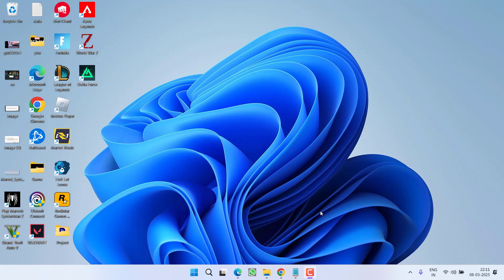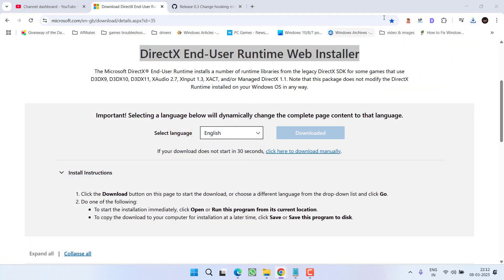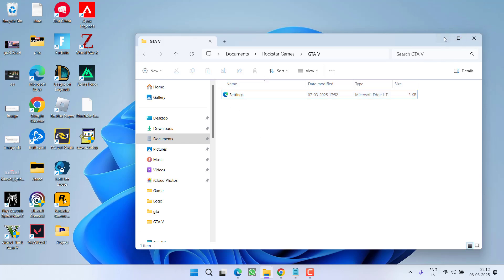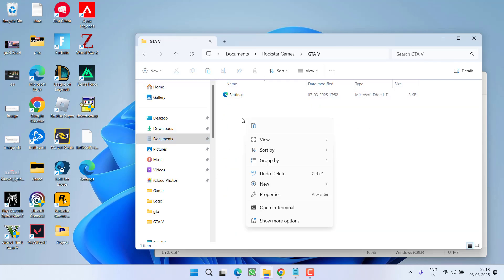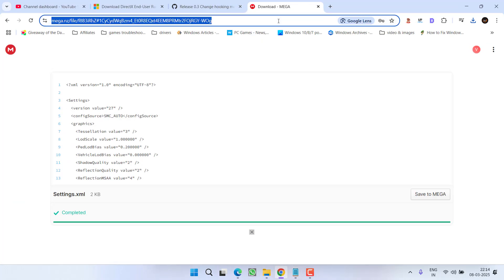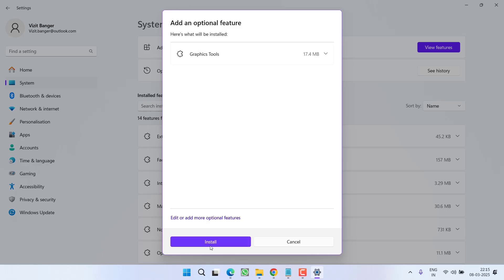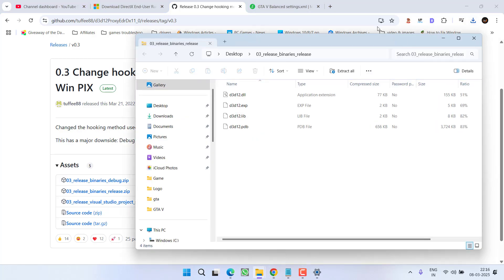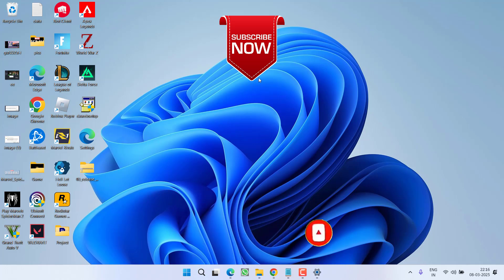ERR GFX D3D NOD3D12 No directx 12 adapter or runtime found GTA V Enhanced Fix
While launching the gta 5 enhanced users are getting the error ERR GFX D3D NOD3D12 stating "No directx 12 adapter or runtime found. please install latest directx runtime or install a compatible directx video card"
so this video is all about fixing this directx 12 runtime error in the game

00:00 Introduction
00:17 Method 1 by updating directx
00:42 Method 2 by updating the settings file
02:30 Method 3 by installing the graphics tool
03:10 Method 4 by forcing to launch in directx 11